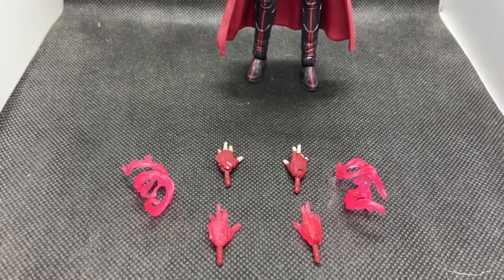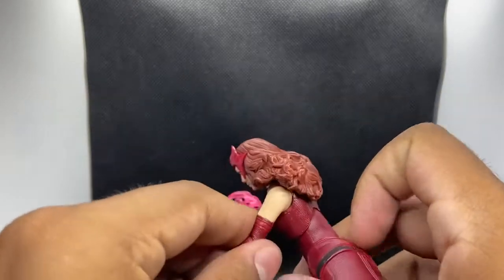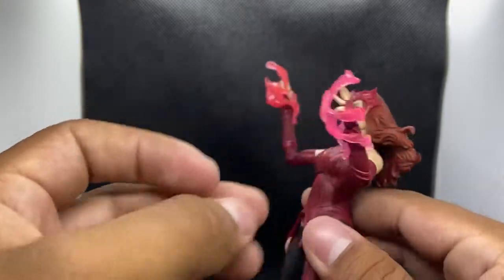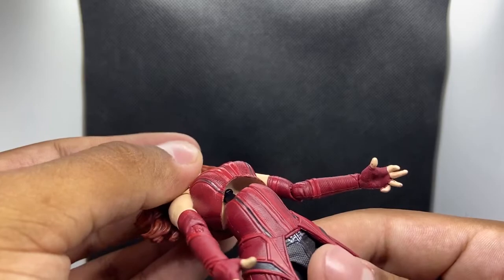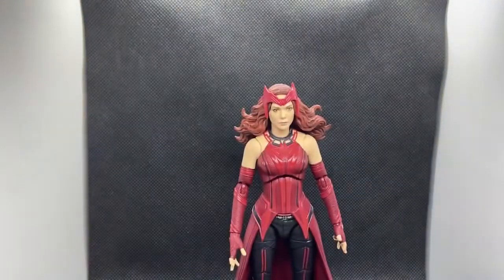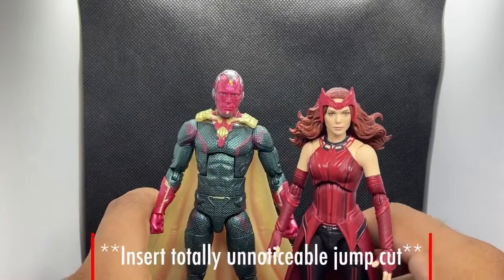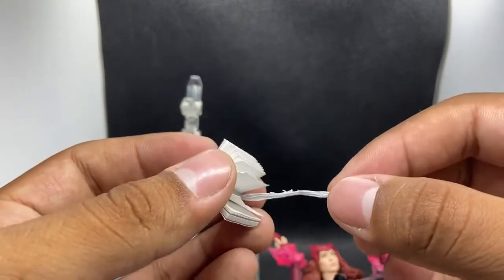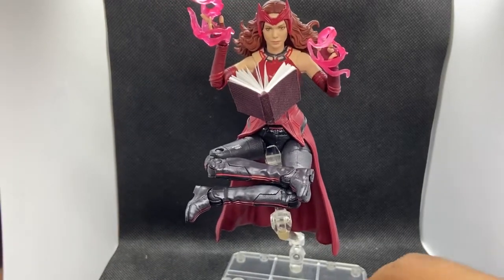Marvel Legends Scarlet Witch WandaVision Disney+ Wave Captain America Wings Build-A-Figure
Hey everyone! Today we’re going to be taking a look at the Marvel Legends Scarlet Witch from WandaVision from the Disney+ Series! Hope y’all enjoy!